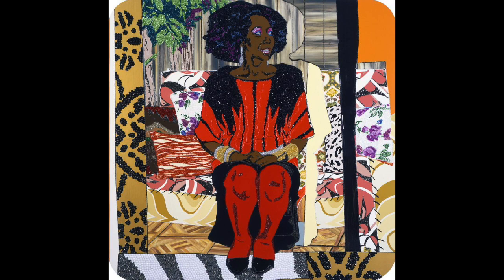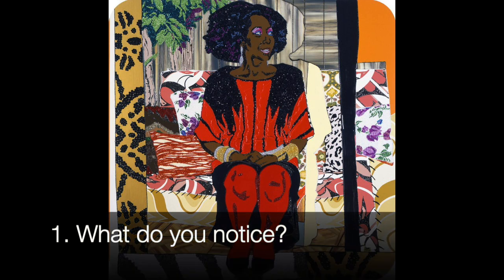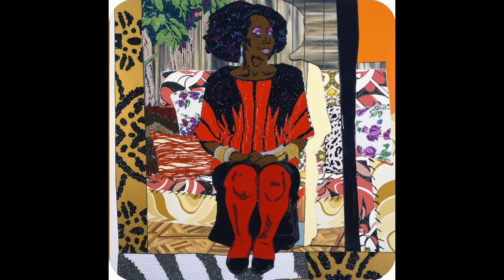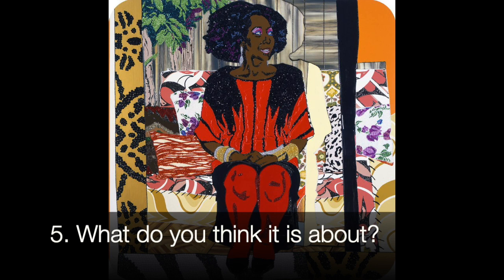1st and 2nd Grade: Mickalene Thomas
Hi First and Second Grade! Remember how we used to turn to our neighbors and talk about art? Today you are going to write down some things you notice about art and share them with me on Microsoft teams or dojo. Answer the following questions about the artwork in the video:
1) What do you notice?
2) What is your favorite part?
3) How does it make you feel?
4) What does it remind you of?
5) What do you think it is about?